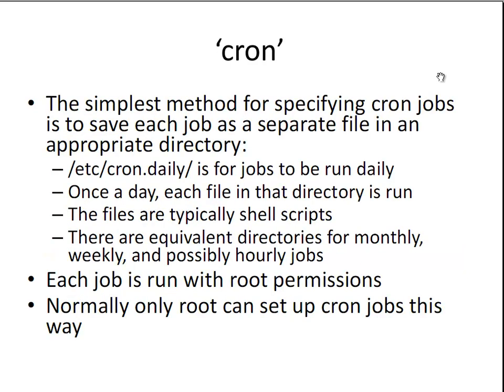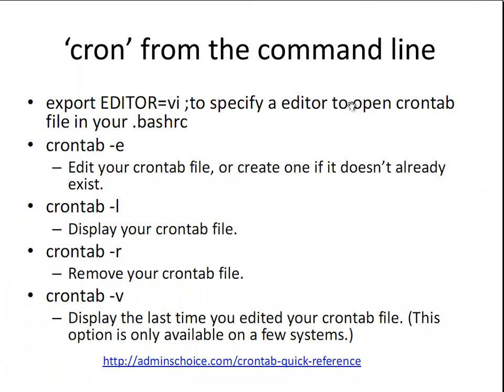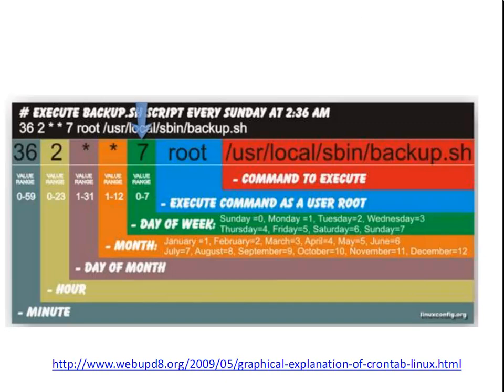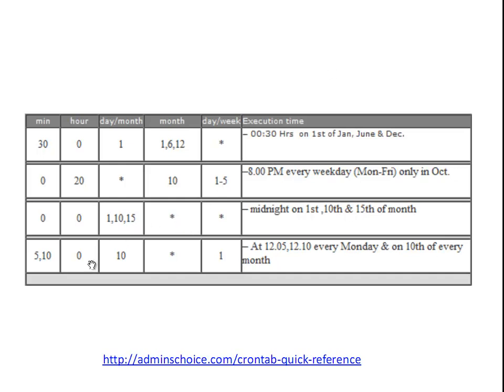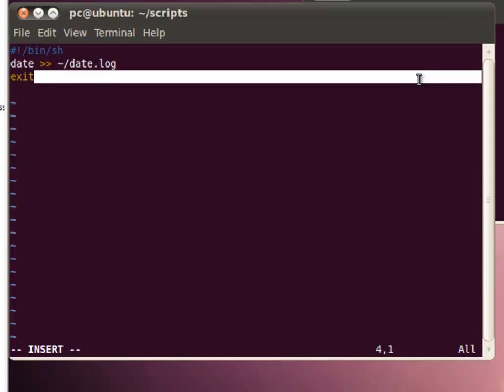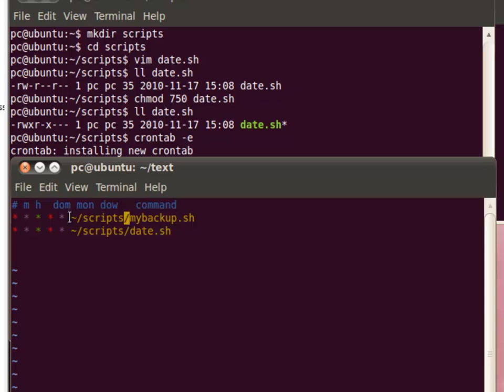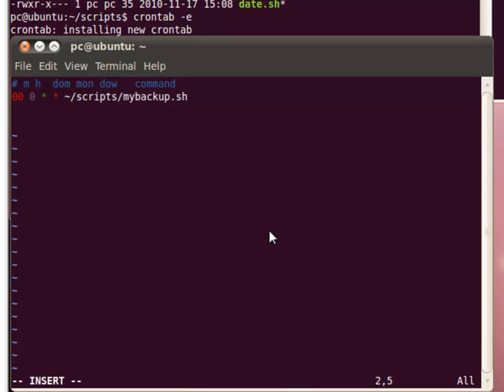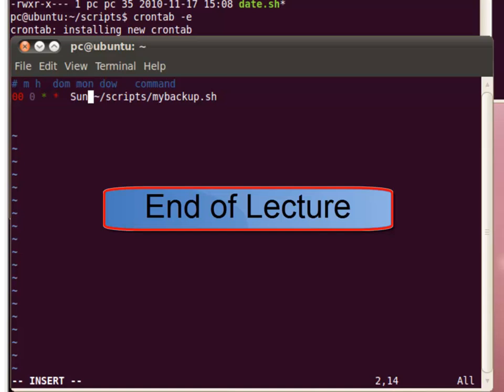CRON jobs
More on how to run commands in the future with the CRON utility.